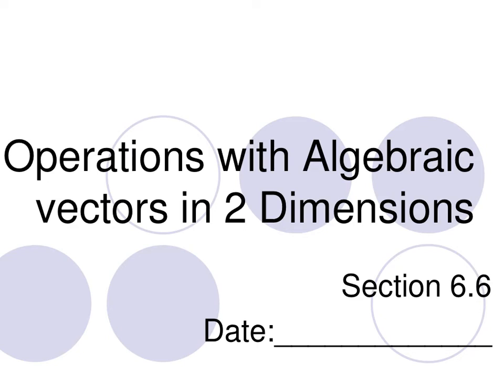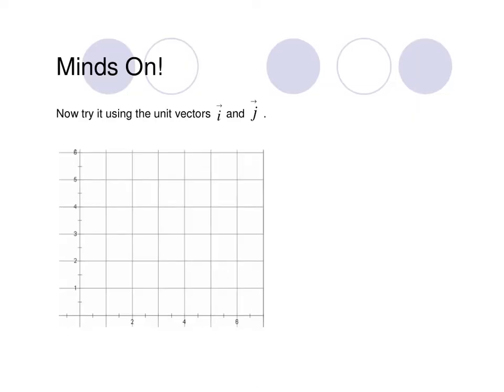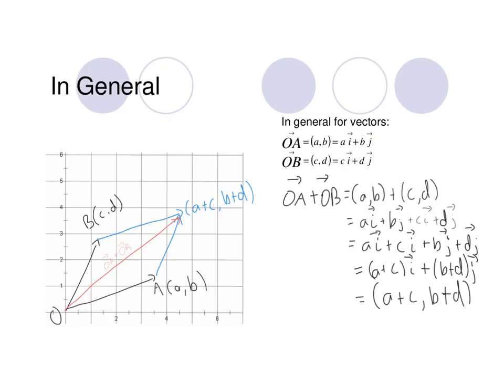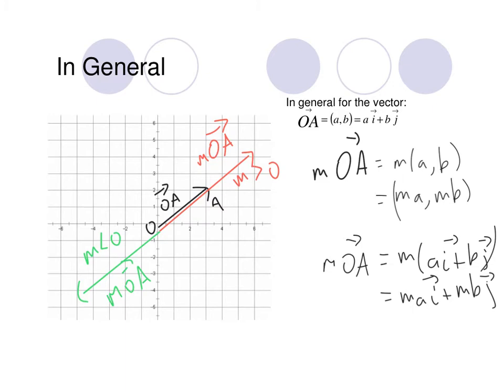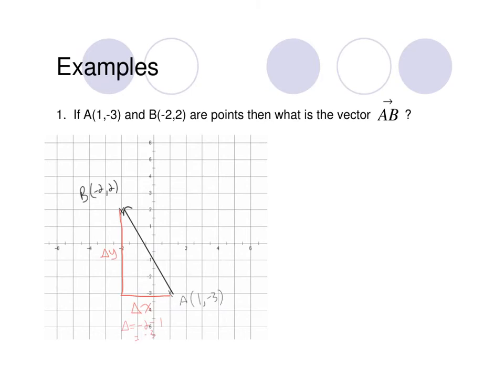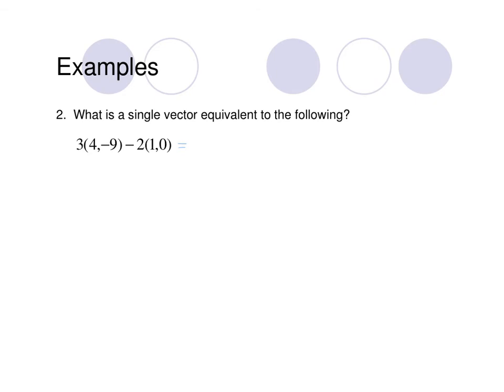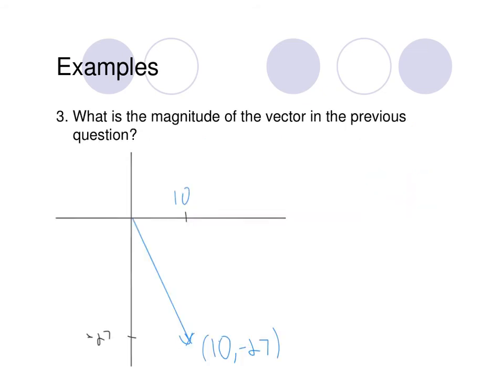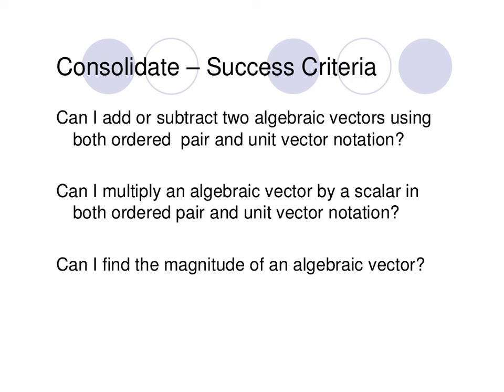Operations with 2D Algebraic Vectors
This lessons discusses how to add and subtract Cartesian vectors as well as multiply them by scalar.  This project was created with Explain Everything™ Interactive Whiteboard for iPad.